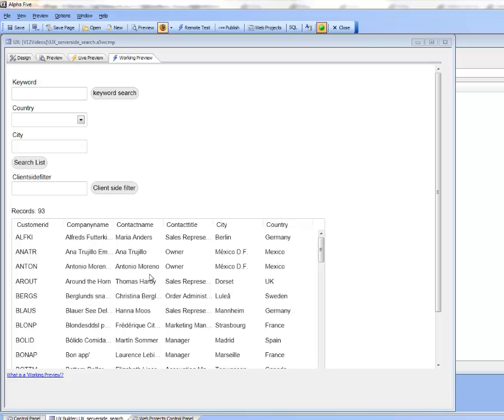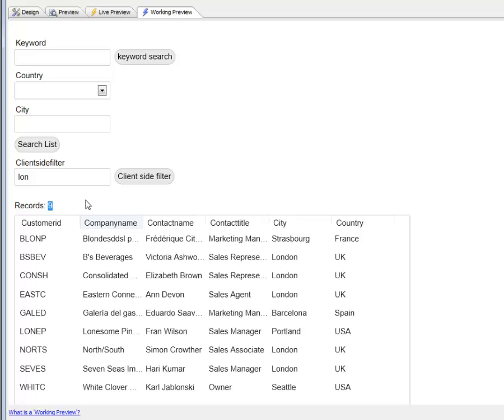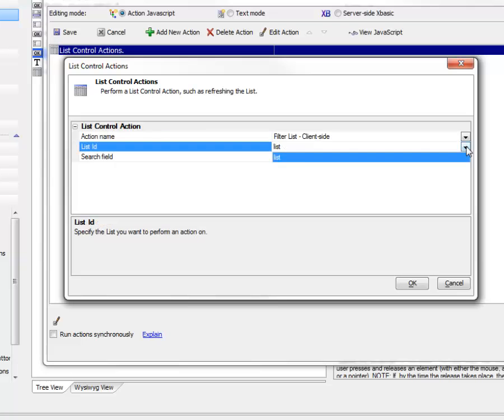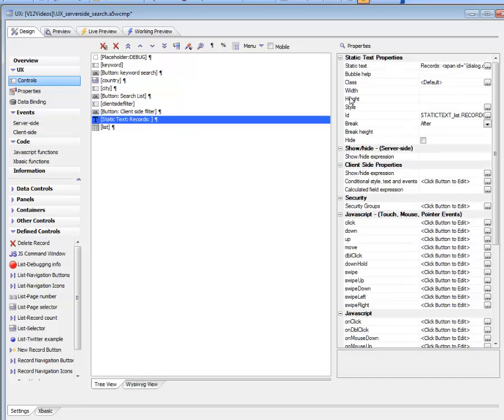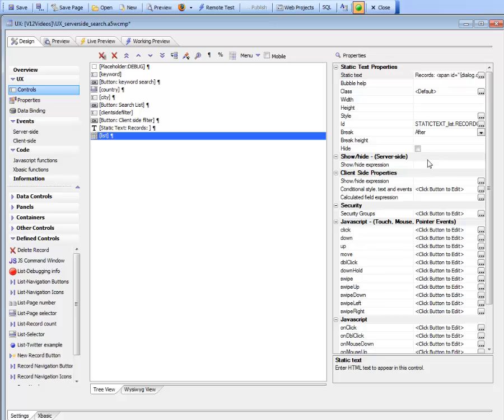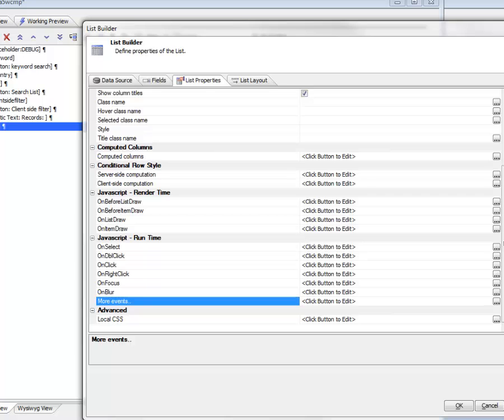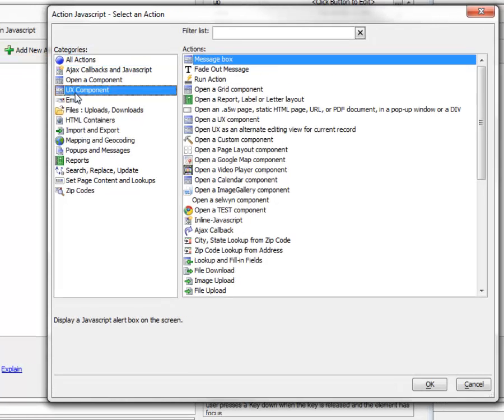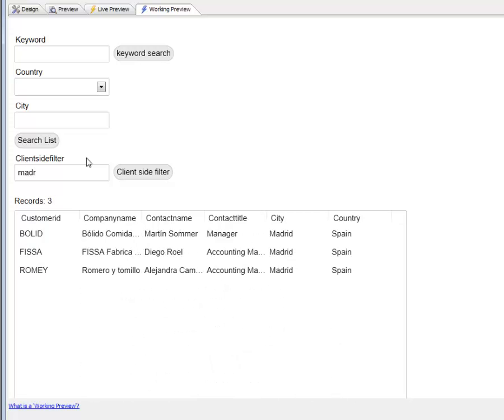AA List Control - Client-Side Filtering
UXL_V12--24 Alpha Five V12  UX Client side filtering

Just as searching in the List can be done server-side or client-side, filtering of the List data can also be performed client-side or server-side. In previous videos, we have demonstrated how server-side filtering can be done. In this video, we show how client-side filtering can be used to filter the data in the List. In the case of Lists that are based on static data, client-side filtering is the only option. In the case of Lists that are based on a Custom data source, client-side filtering will be easier to set up than server-side filtering.